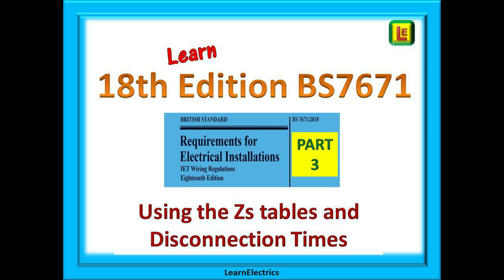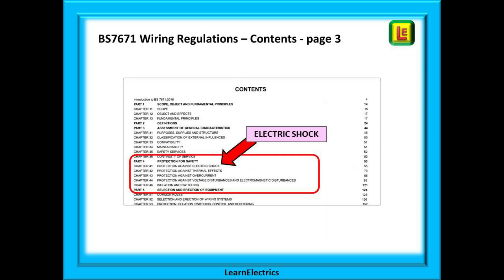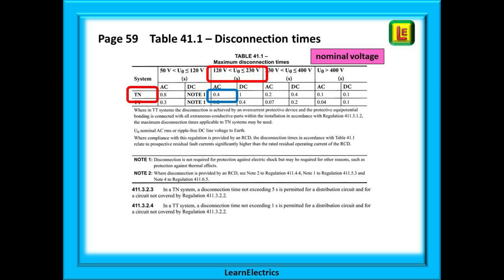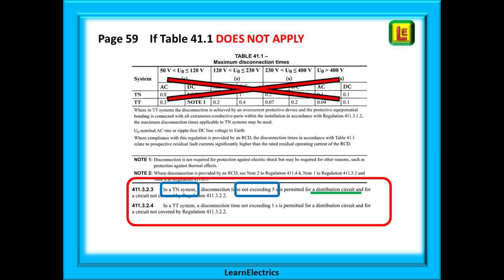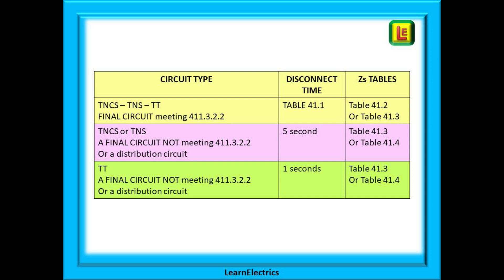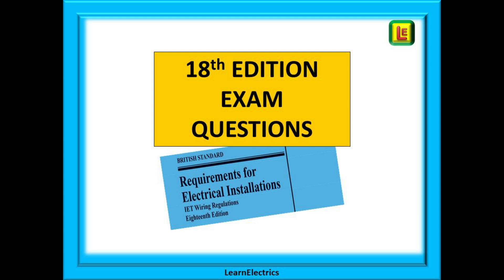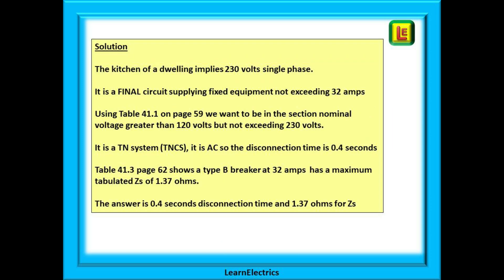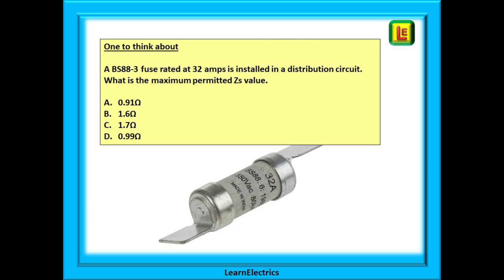LEARN 18TH EDITION All about Zs and Disconnection times. Part 3 of the training.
This video is the third in our training series on the 18th Edition of the Wiring Regulations.
Whether you are studying for the exam or just need a refresher to top up your knowledge, everybody will find something useful here.

In this video we look at Zs and disconnection times.
This topic is an absolute must know when planning, installing and testing electrical circuits. It is so important that the 18th Edition exam will normally include at least 5 questions, possibly more on Zs and the disconnection times.

Learn how to use this section of the Wiring Regulations book and that could be 5 very easy questions answered and you keep your customer safe from the harmful effects of electric shock.